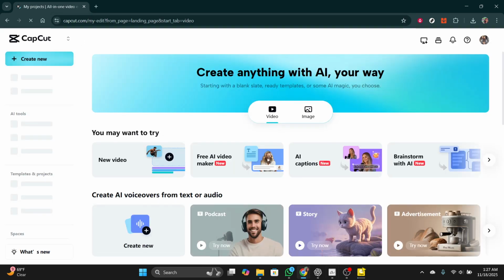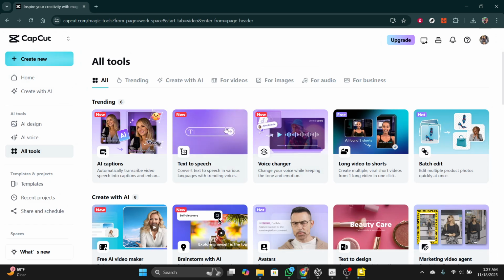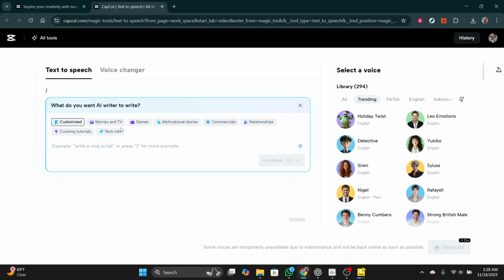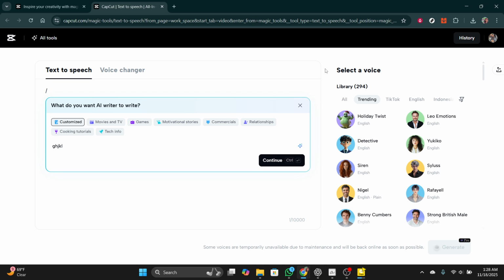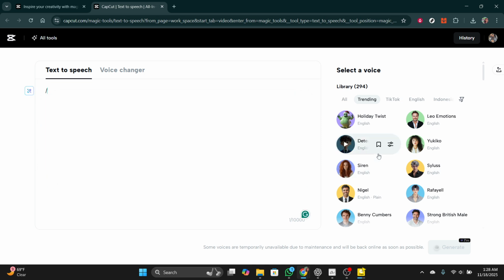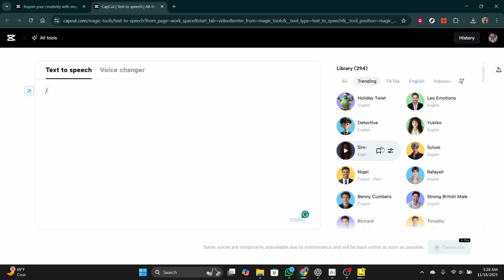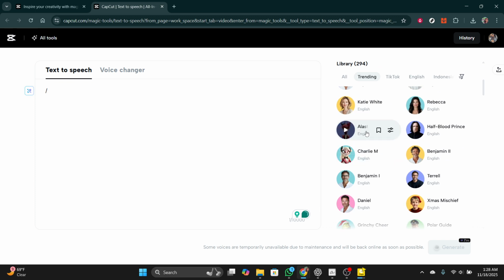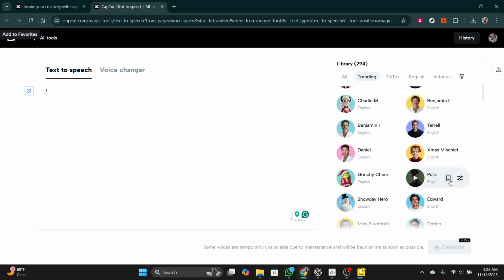How To Use Capcut Text to Speech AI Characters [Quick Guides]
How To Use Capcut Text to Speech AI Characters